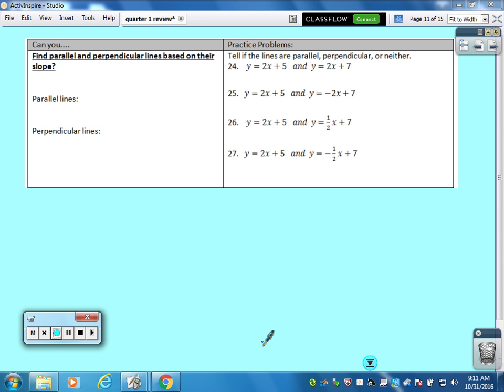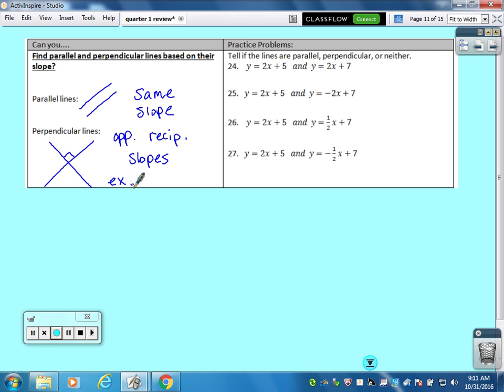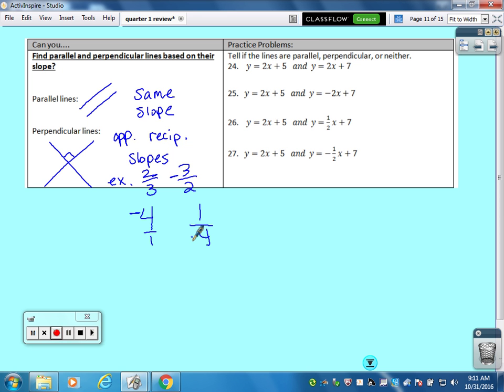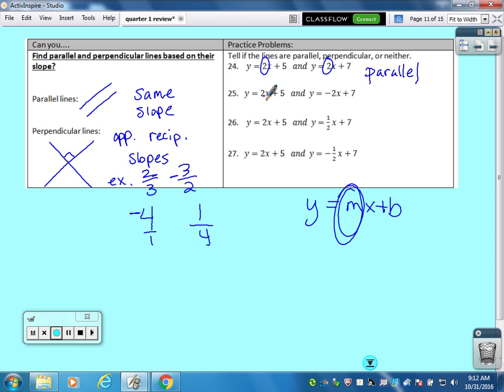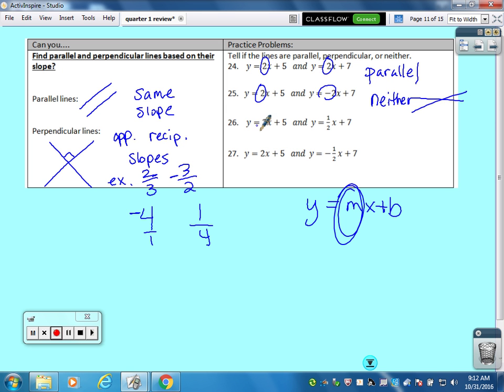parallel and perpendicular